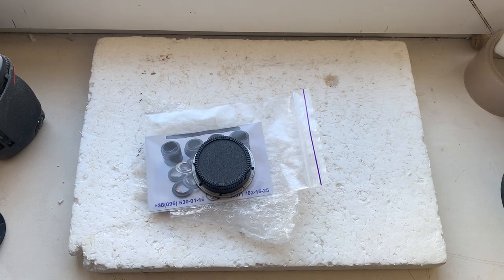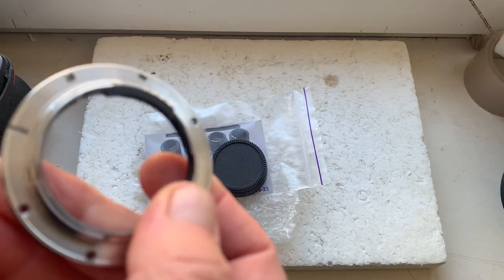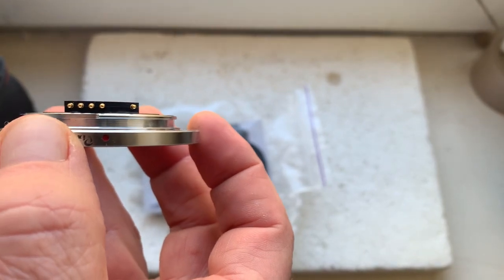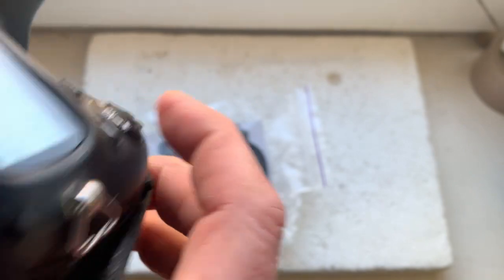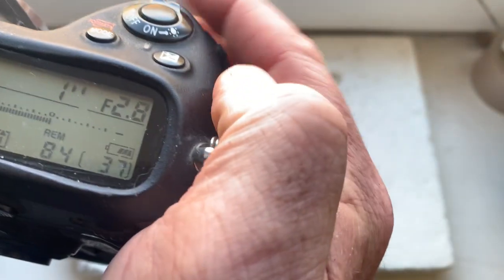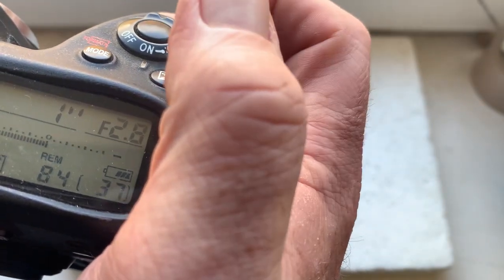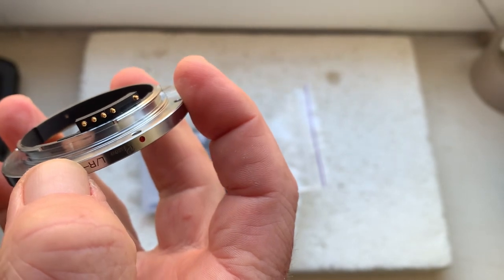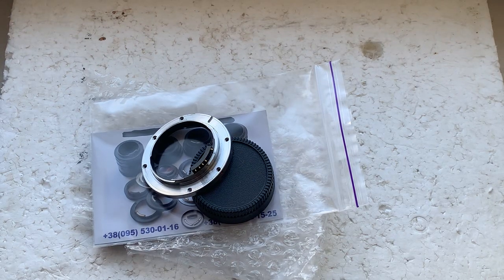Leica R-Nikon with Dandelion Chip. (For Fan Shuang Chao.)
Leica R-Nikon with Dandelion Chip.
For:
Leica APO Macro Elmarit R 100 mm/f2.8-22
For all questions and purchase write here::